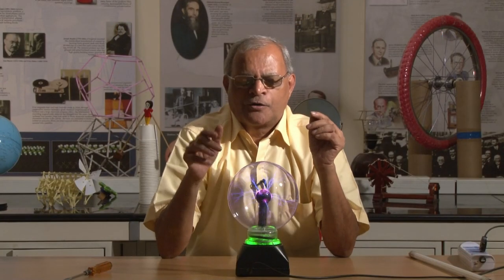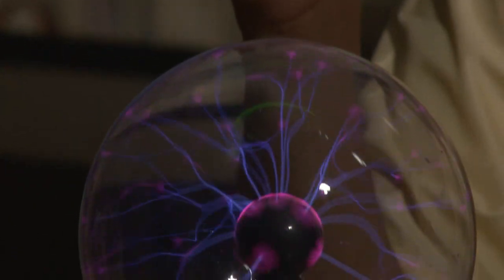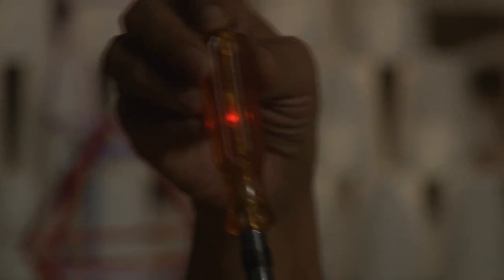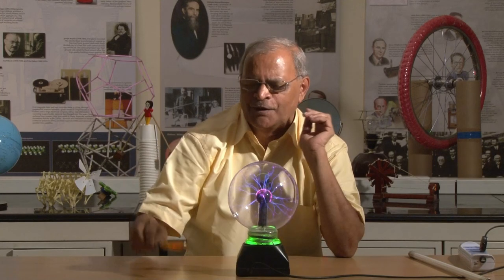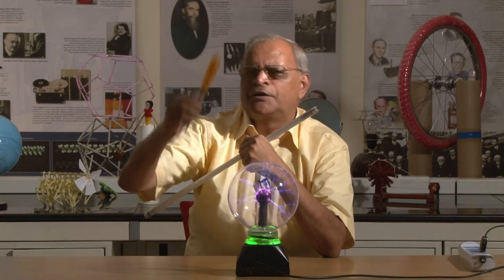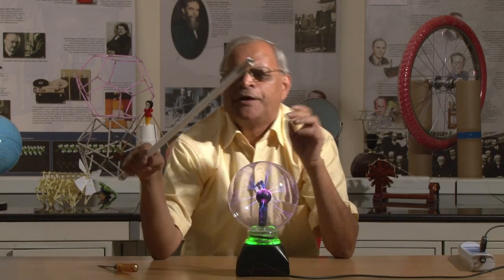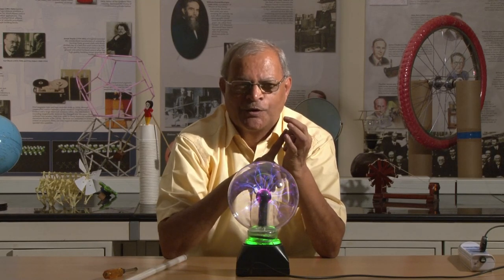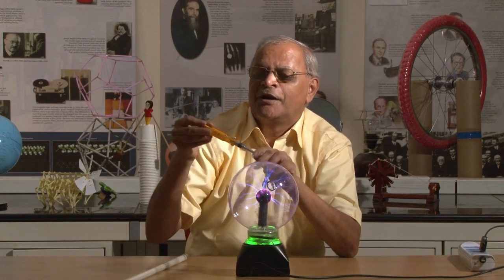Understanding Plasma Ball | English